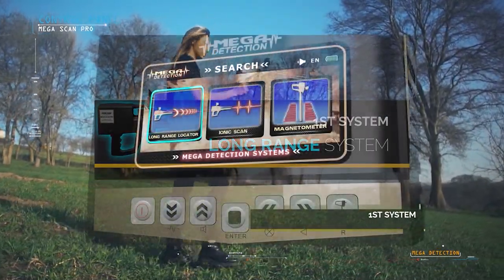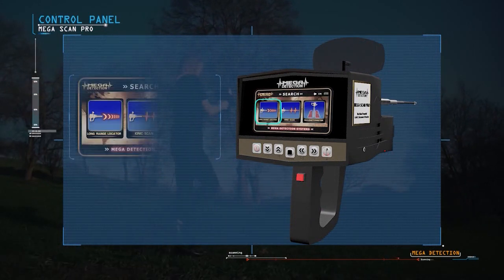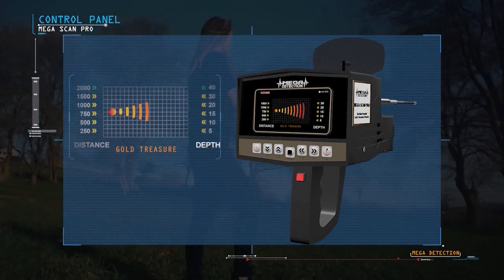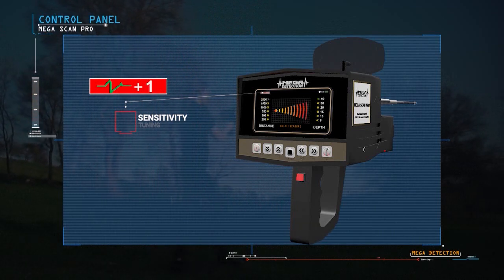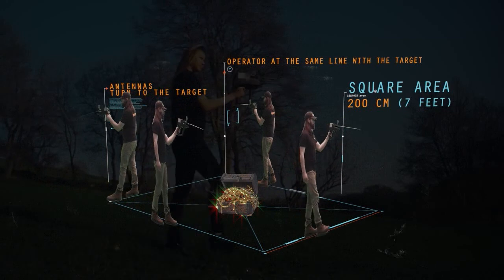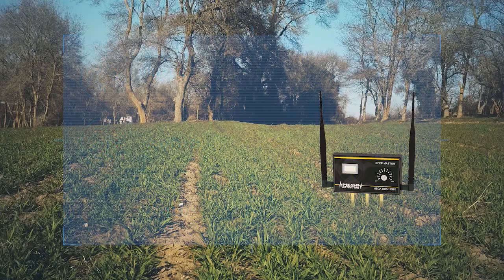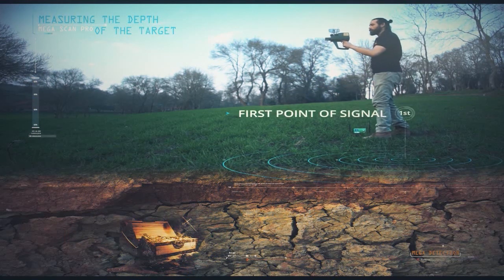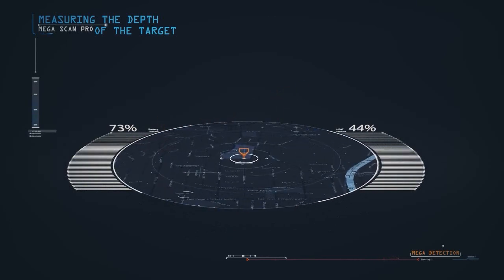Mega Scan Pro 2020| Part 5 : Long Range Locator System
MEGA SCAN PRO 2020

Mega Scan Pro a most powerful gold & metal detection device, that has been developed exclusively to meet the needs of gold and precious metals prospectors around the world.
Mega Scan Pro with its built-in features and included accessories and special advanced technologies, is considered a professional device for all metal detection activities in all terrain.
Mega Scan Pro is a versatile device as it contains three search systems and can detect various metals types like gold, silver, bronze and platinum.
In addition to it can detect cavities like tunnels and hidden rooms underground, also it can detect diamonds and gemstones.

SEARCH SYSTEMS :

1- LONG RANGE LOCATOR SYSTEM:

2- MAGNETOMETER SYSTEM :

3- IONIC SCAN SYSTEM